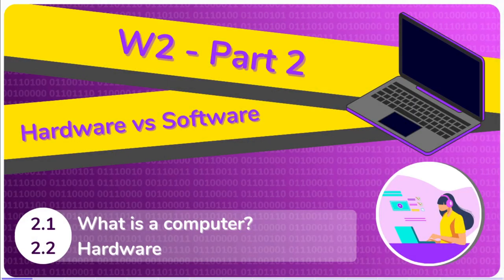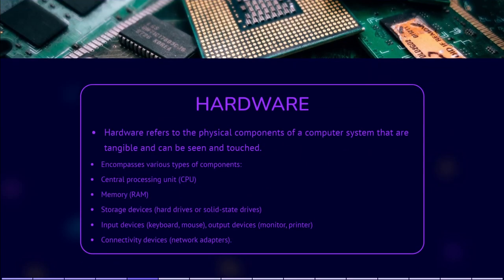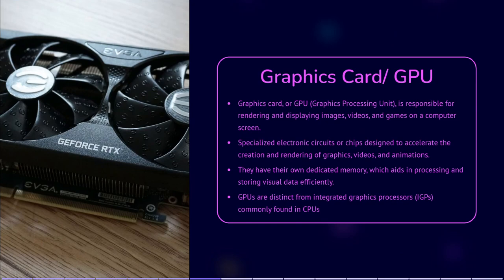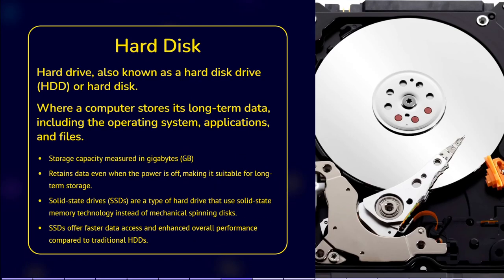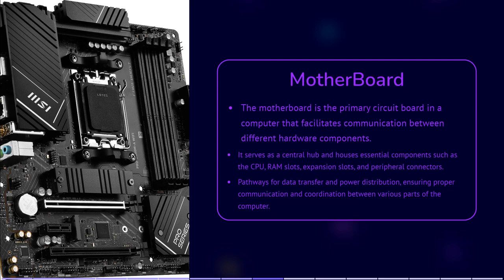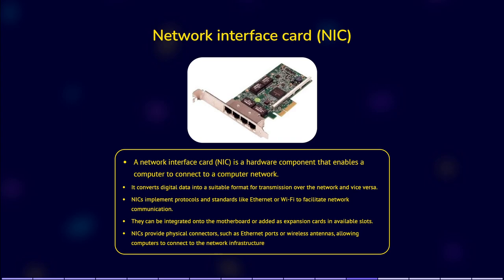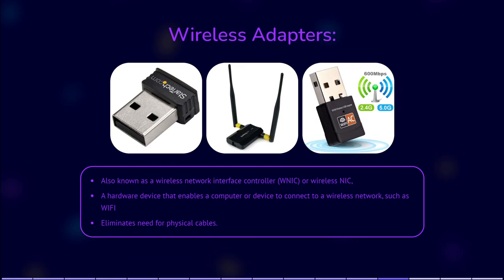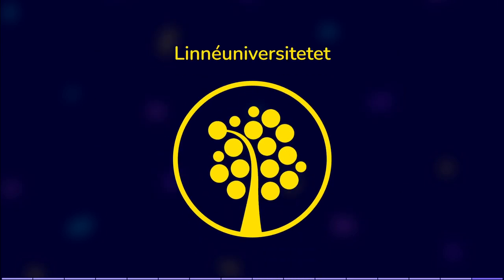Week 2 Part 2.1 & 2 - Intro to CS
In this video, we're diving deep into what makes computers tick.
We go through what a computer is, and delve into hardware, the tangible components of a computer,  such as CPU (brain), GPU (graphics powerhouse), hard disk/SSD (storage), motherboard (communication hub), RAM (short-term memory), networking components (connectivity wizards), and more.

The videos are designed to be concise and to the point, minimizing filler content. They're kept short to provide compact information that you can rewatch and learn efficiently!

This part is more practical and is designed to get you to understand aspects of computer science practically. The idea is that you learn about a technology, but also get a preliminary idea about how it looks or how it works. Hopefully, this helps lower the entrance barrier and get you more comfortable working with the given technology!